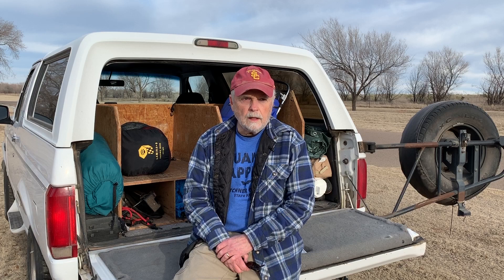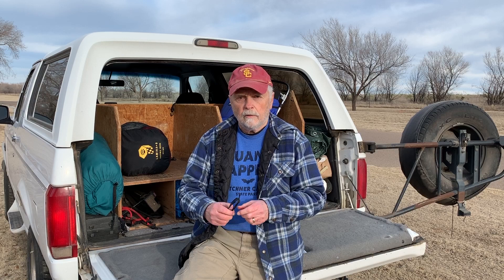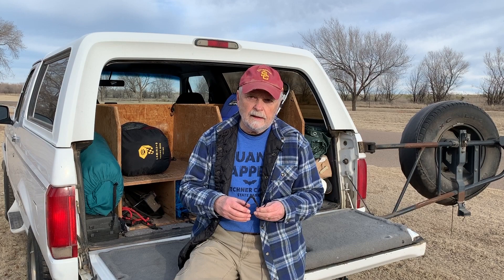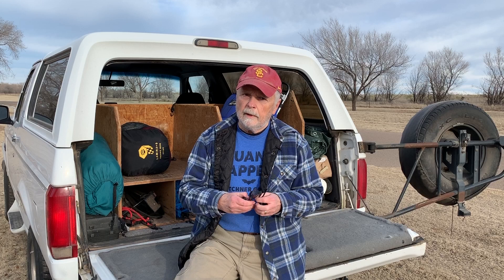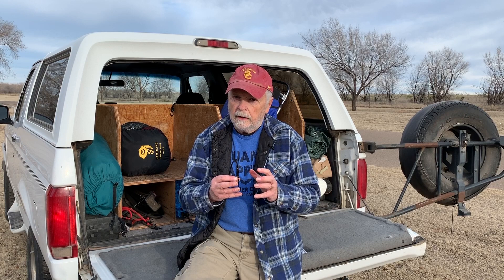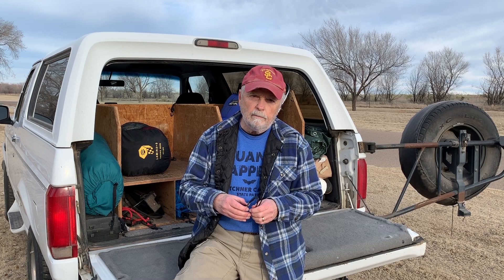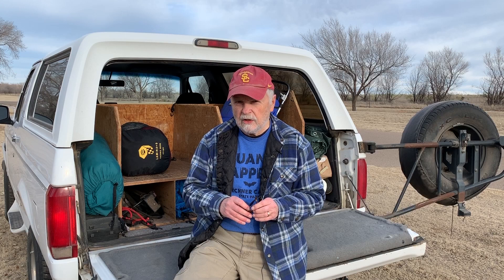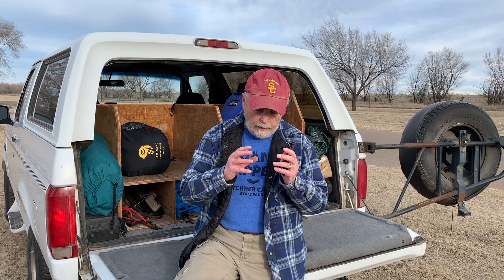The Art of Black & White Photography Workshop with Nathan McCreery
Learn about Nathan McCreery's upcoming "Art of Black & White Photography" workshop in this quick 5-minute video.
And be sure to visit Nathan's website to see more of his work